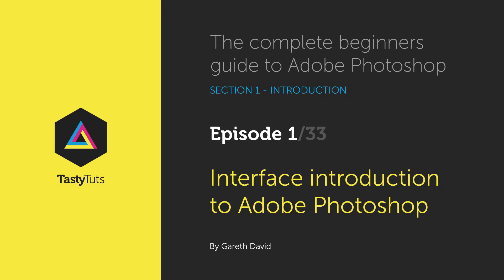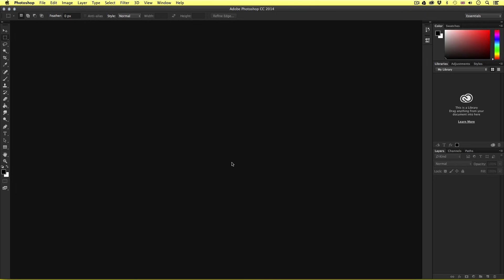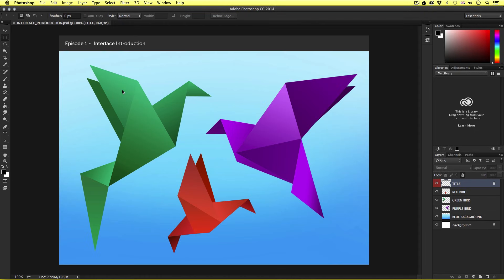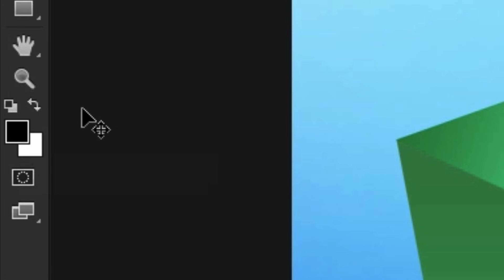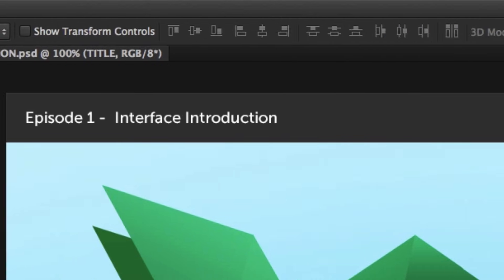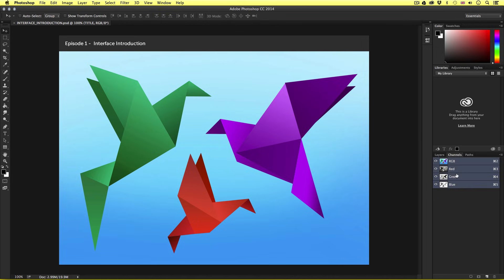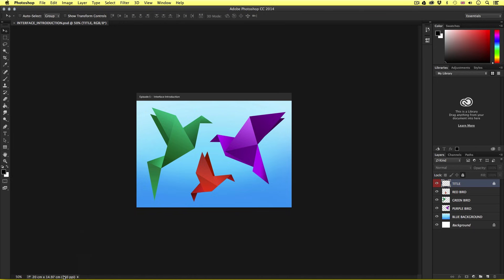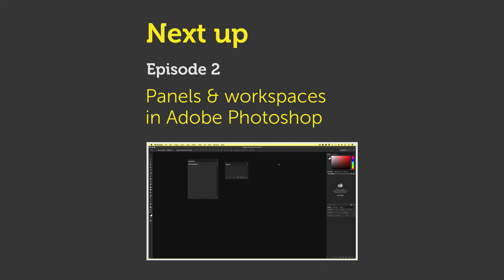Interface Introduction to Adobe Photoshop Ep1/33 [Adobe Photoshop for Beginners]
In this video we are going take a look at the Adobe Photoshop interface. I am going to show you around and introduce you to some of the things you need to be aware of.

This video is part of a 33 part course:

COURSE OVERVIEW

GD Studio